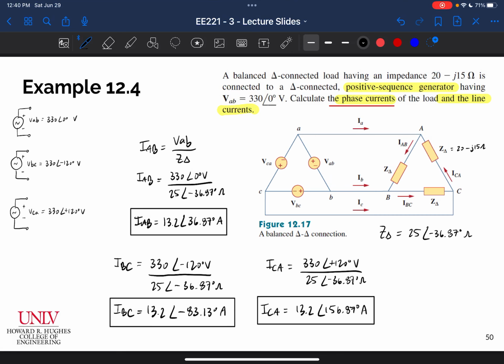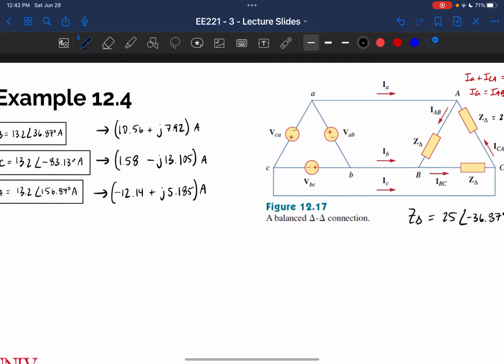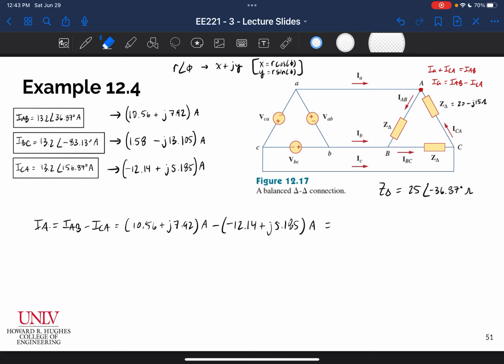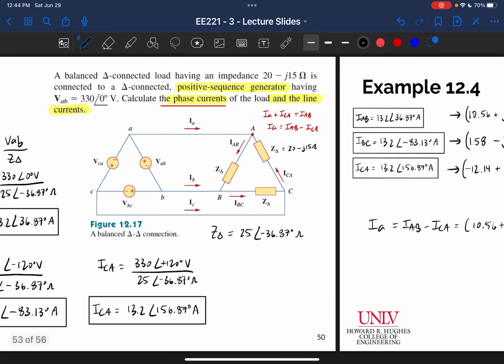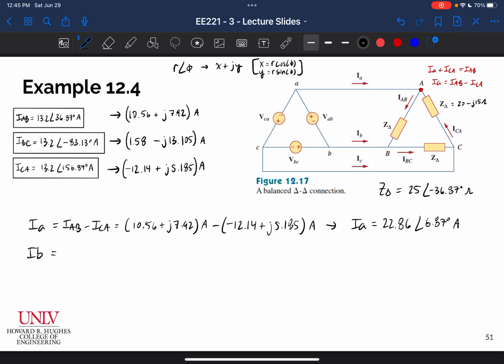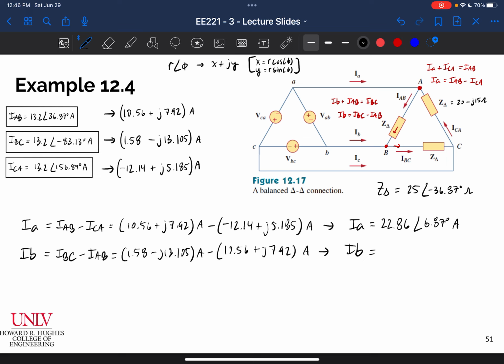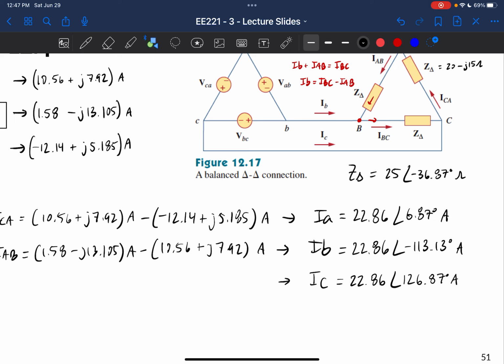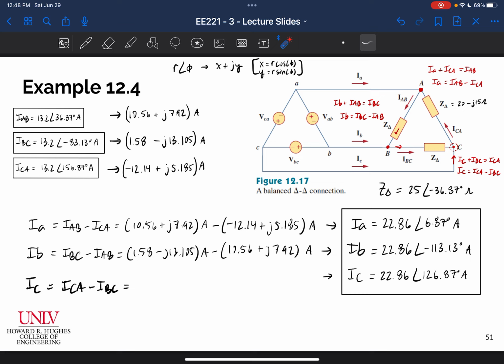3.35 - Example 12.4, Pt. 2